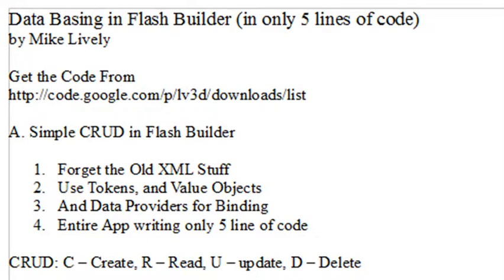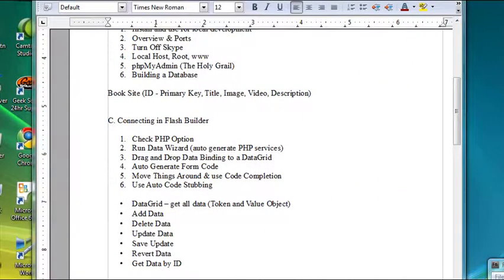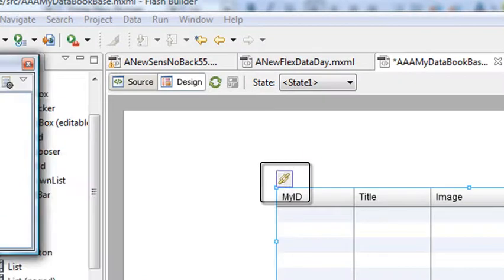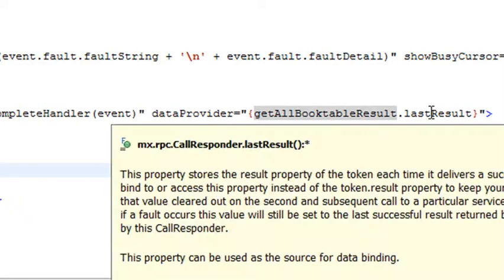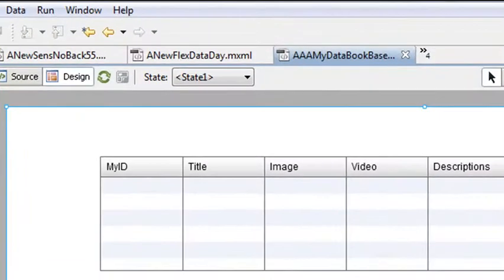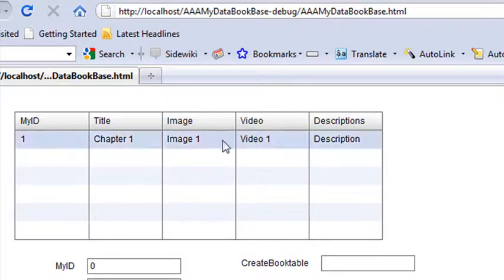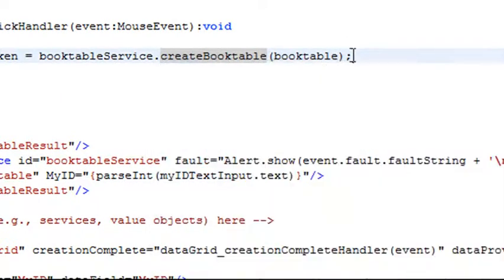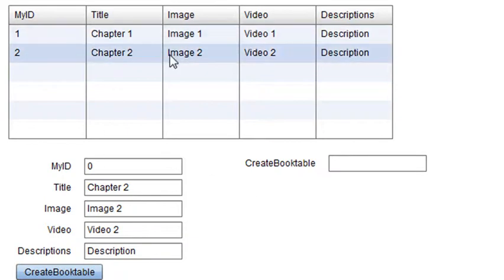SQL Data Base in Flash Builder - in 5 lines (4 of 5)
This is the 4th in series of 5 videos (note video 4 was split into two parts) on creating a CRUD SQL data base in Flash Builder.